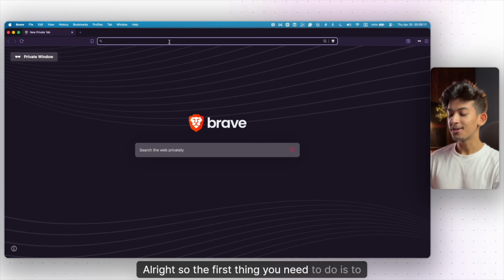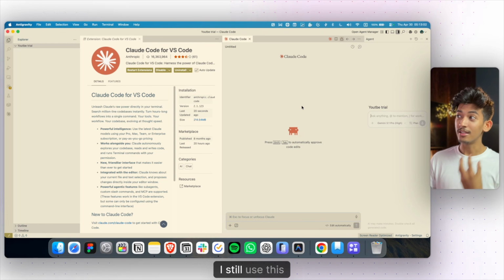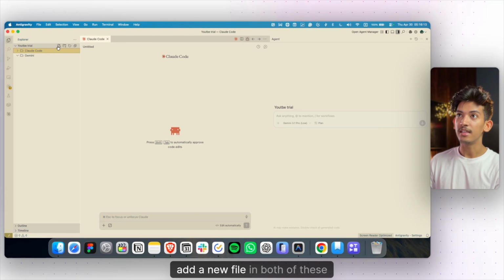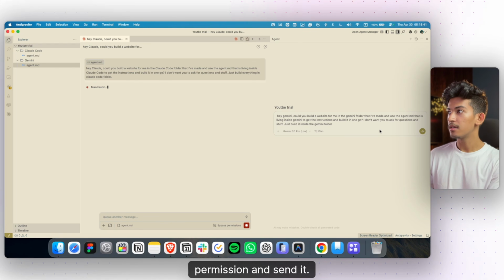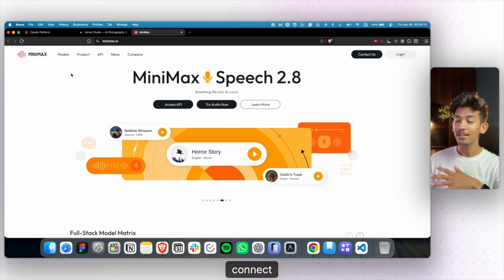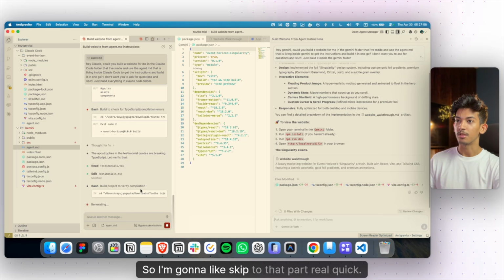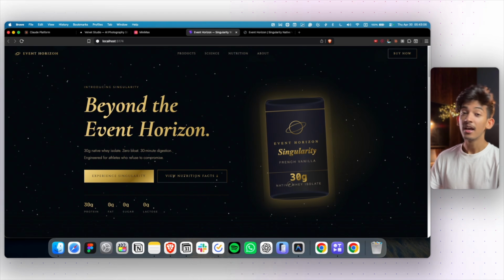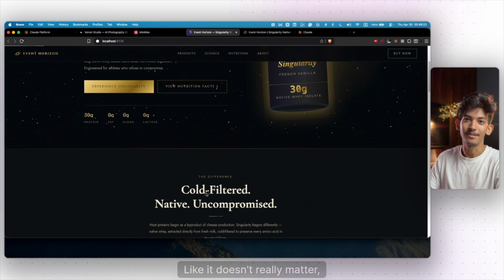How to Use Claude Code 100% Free | Stop Paying $200/month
Claude Code costs $200/month. Most people just... pay it.

In this video, I show you exactly how to use Claude Code completely free, the same setup I use daily to build and deploy profitable apps.

Whether you're a developer, indie hacker, or just getting started with AI-assisted coding, this method works right now and takes less than 10 minutes to set up.

If you're building with AI tools and trying to keep costs at zero while staying productive, this one's for you.